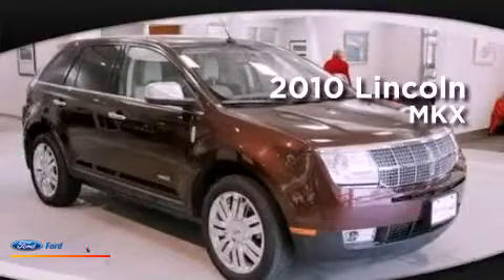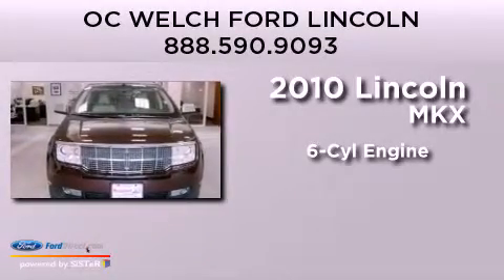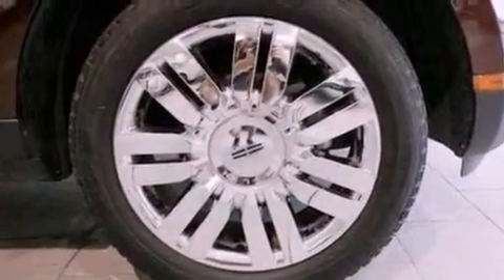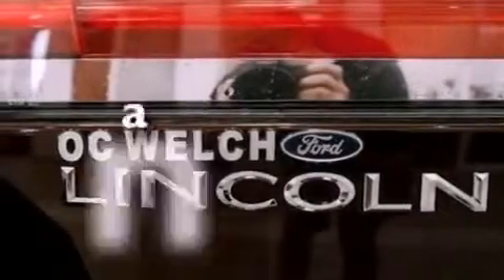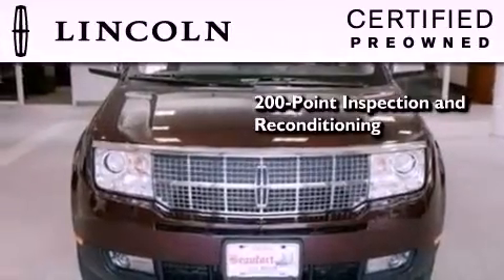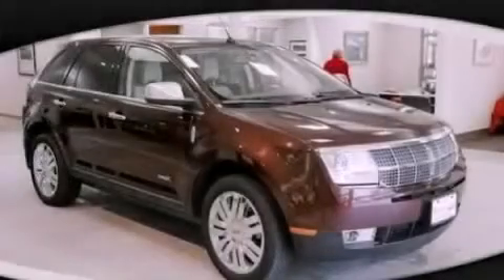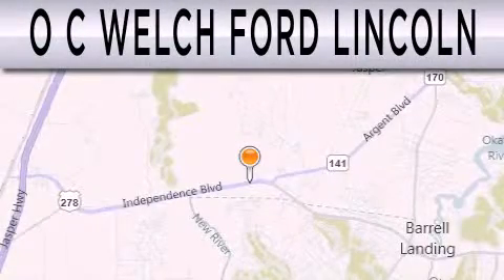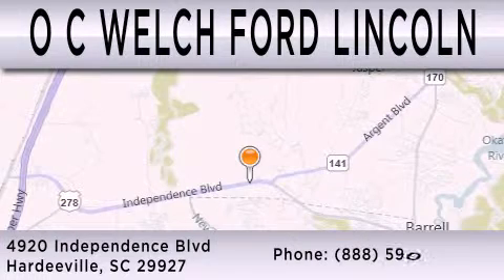2010 LINCOLN MKX Hardeeville SC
Year : 2010
 Make : LINCOLN
 Model : MKX
 Engine : 3.5L V6 24V MPFI DOHC
 Trans . : 6-SPEED AUTOMATIC
 Exterior : CINNAMON METALLIC
 Miles : 37,308

 Stock : 0T62916A